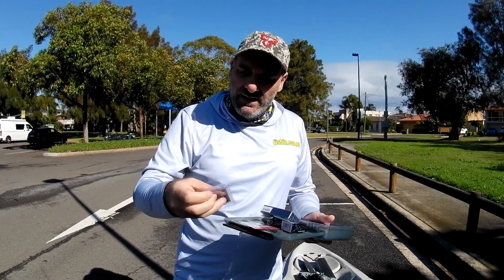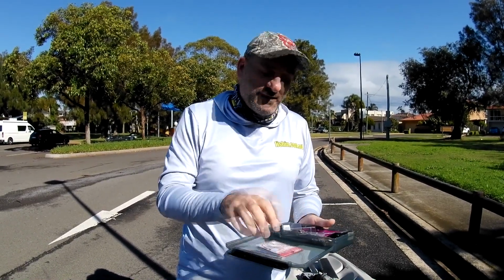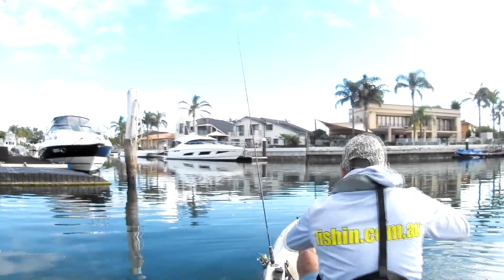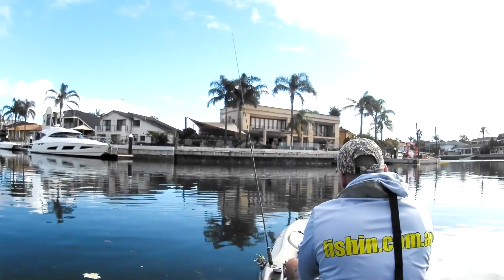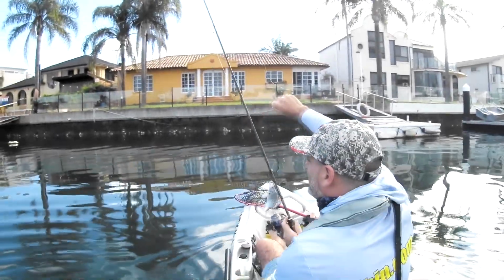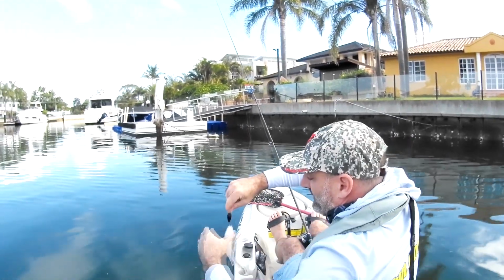Yellow Fin Bream Lure Challenge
Testing out the effectiveness of the $99 Yellow Fin Bream Lure Pack available

Every lure is thrown in an attempt to land a bream but can we at least hook one with each lure?

All footage is shot on the same day in an attempt to explore the true effectiveness of the Yellow Fin lure Pack.

A selection of tournament winning Yellow Fin Bream Lures.

Jackall Chubby 38F Shallow Brown Suji Shrimp
Cranka Crab 3.9g Olive
Pro Lure S36 Matt Black
Ecogear Aqua 50mm Salt and Pepper
Vanfook Worm Hooks
Zman Grub 2.5" Motor Oil
TT Headlockz 1/16oz 1L